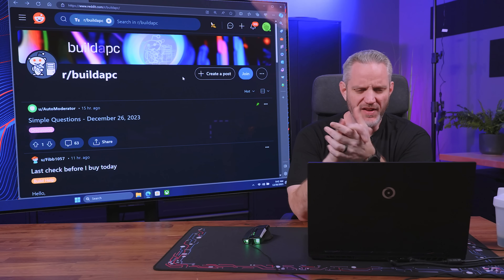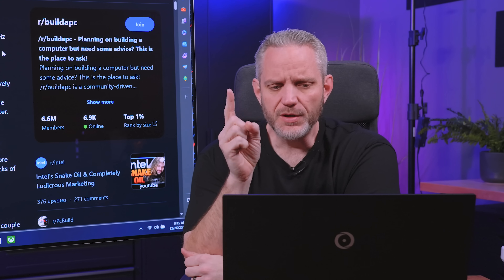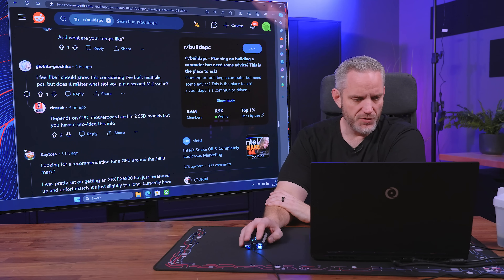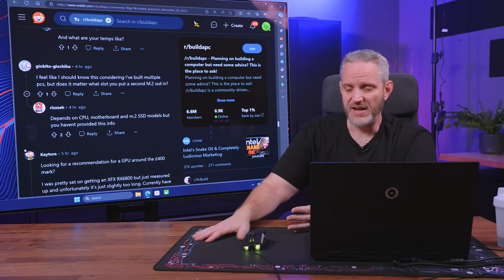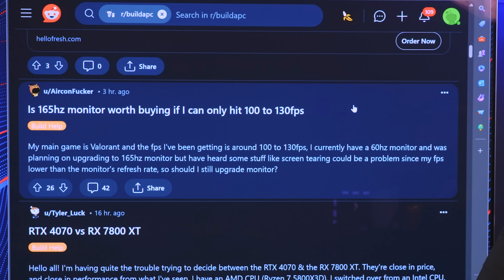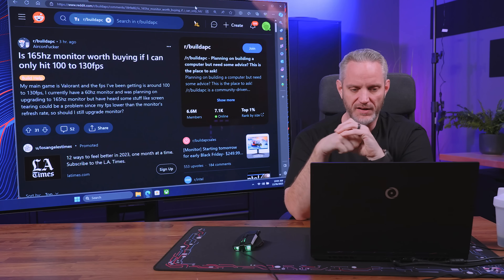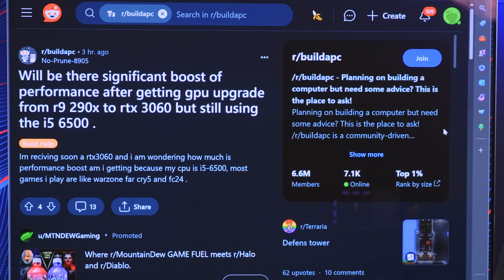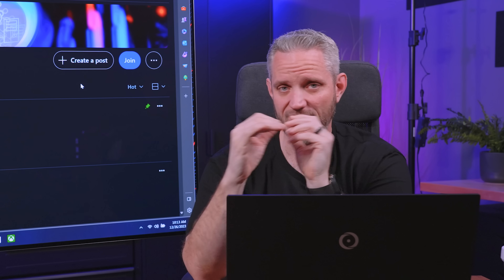PC Building Beginner Questions... M.2 speeds, correct PCIE slots and more!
Today we answer some good questions from Reddits BuildaPC subreddit!